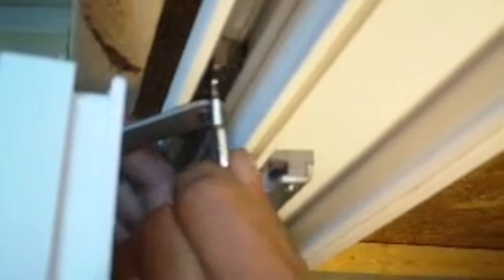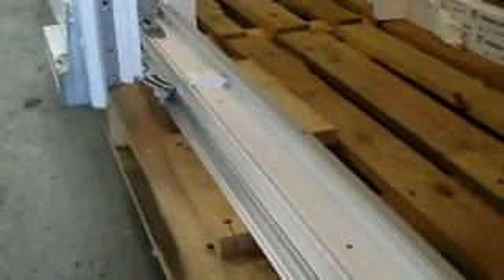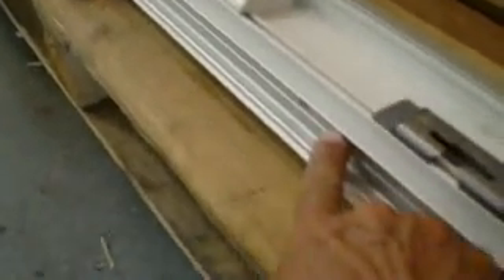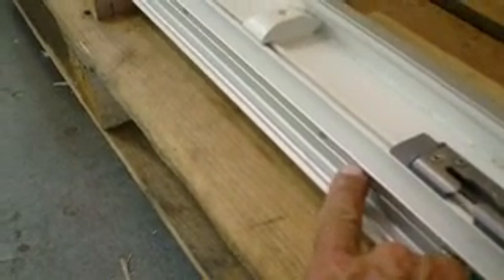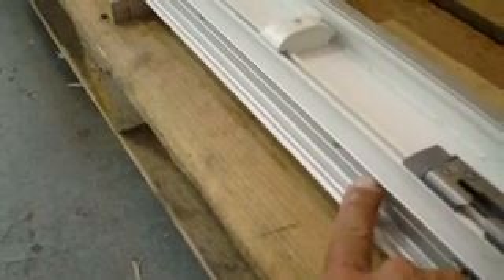Pace 4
How to un click top track for Door